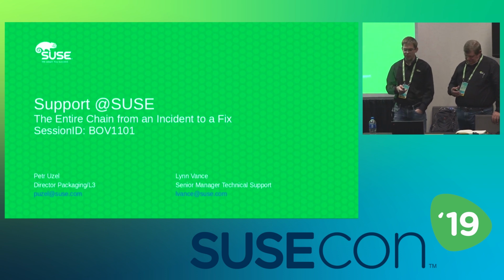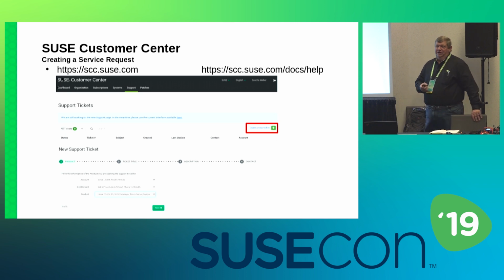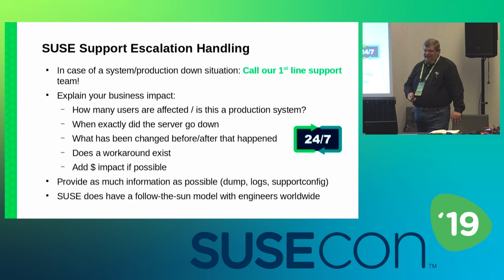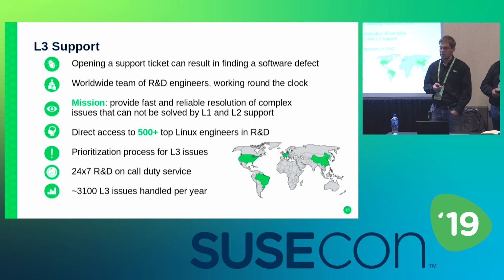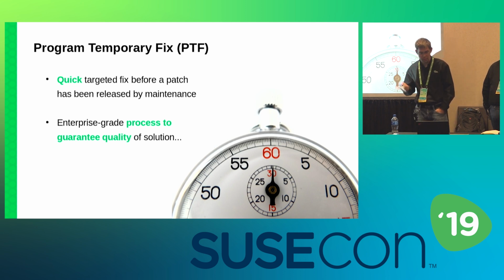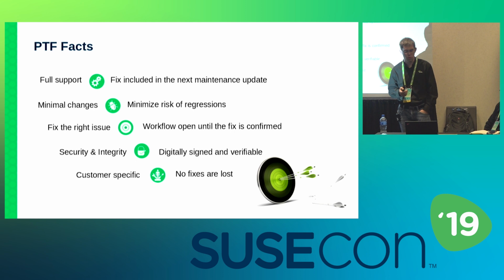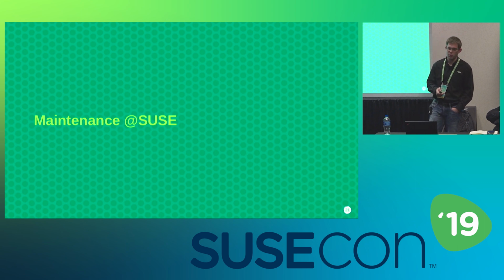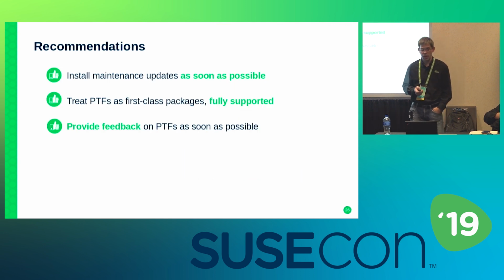BOV1101 Support @SUSE The Entire Chain from an Incident to a Fix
This business overview session was delivered at SUSECON in April 2019, in Nashville, TN.
Abstract: A comprehensive overview from customer  issue over support request, problem analysis ,fix being delivered via  PTF to eventually a Maintenance Update for all customers.
Best practices how to open the perfect support request.
Hints and tips for debugging.